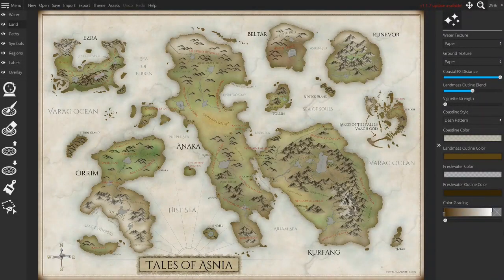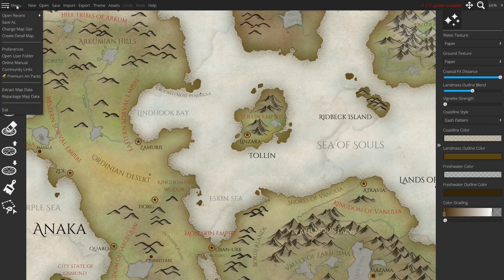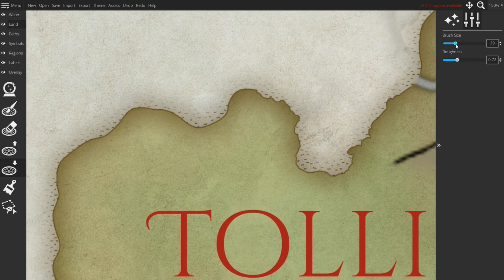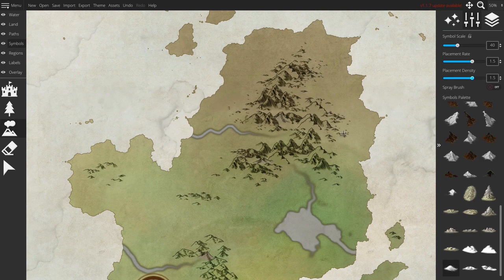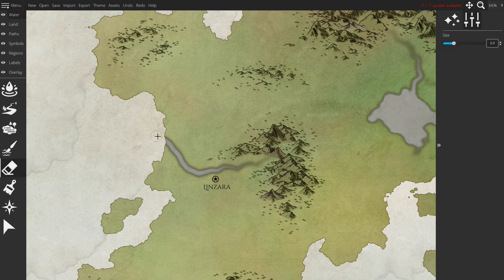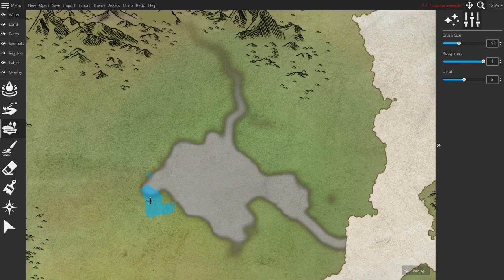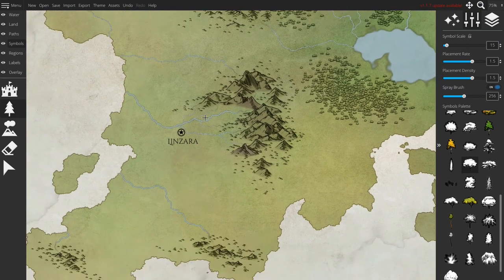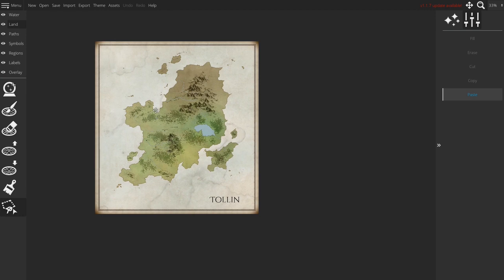Wonderdraft Academy - From world to detailed map and from detailed to large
This Wonderdraft Quick Guide is about the often asked question: how do I make a detailed map of a specific part of my world? As well as: how can I make a world map including a continent that I've already made?

In this tutorial, I'll show the steps to take to go from big to small and a quick way to go from small to big without using external software. It also gives you Wonderdraft's limitations in doing so.